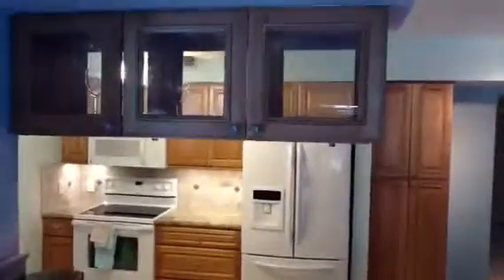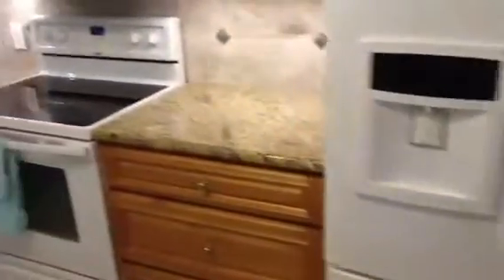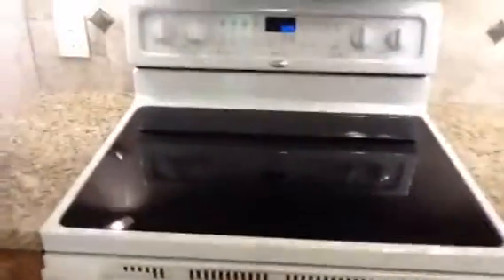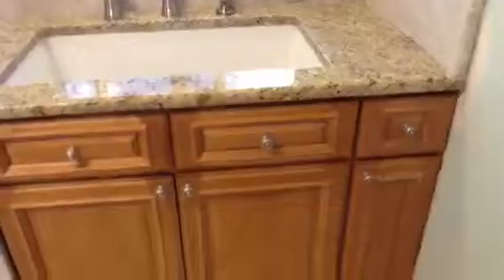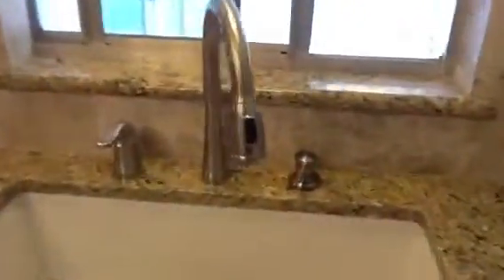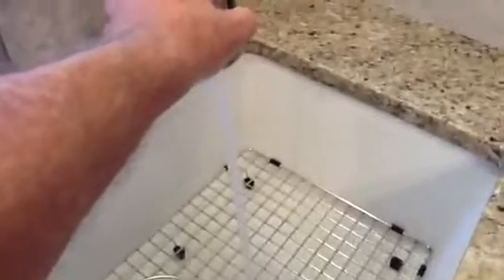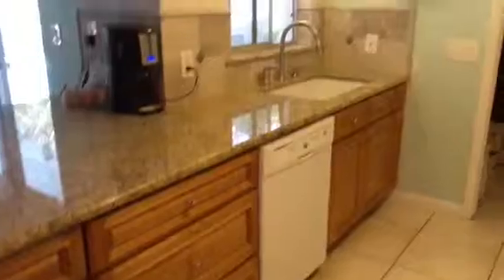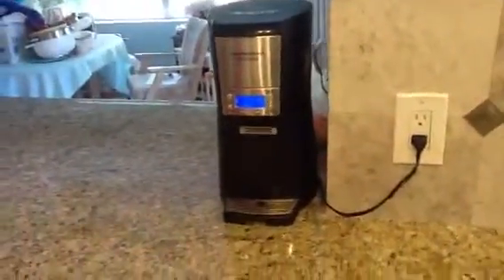Kitchen remodeled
Linda Ross did the research, Johnny Oldja did the work. Great results.